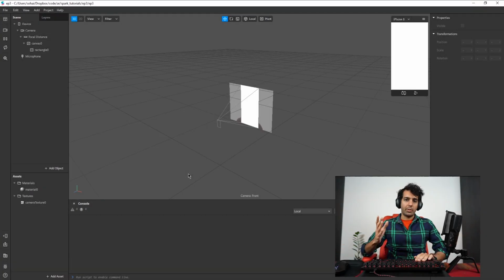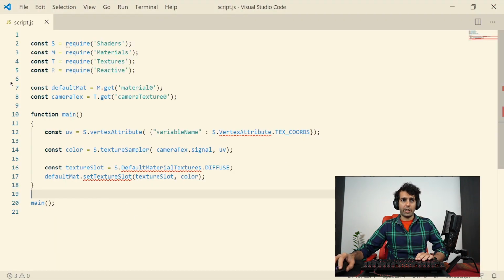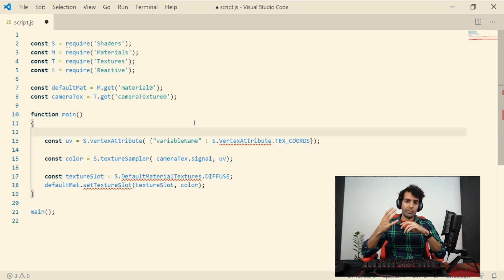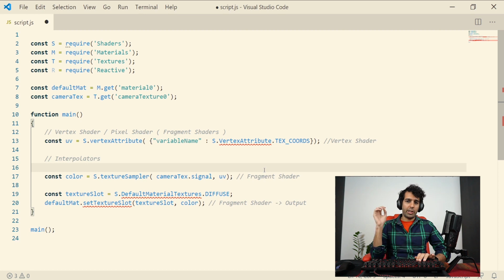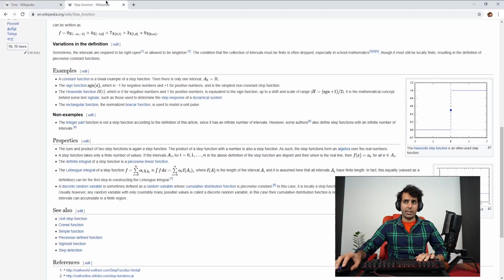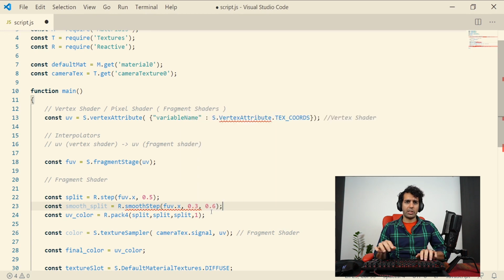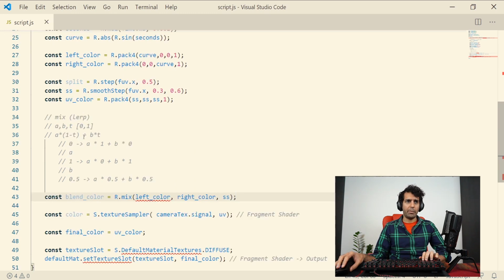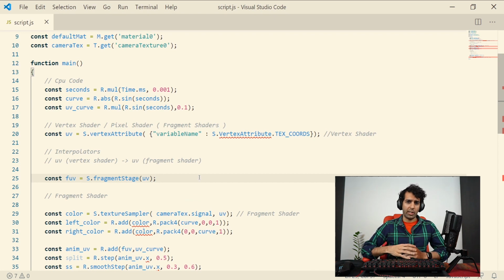Spark AR Scripting - Ep 3 - Shader Programming Basics // How Shaders and the Graphics Pipeline work!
Edit: Spark AR now has its own Shader language based on GLSL called SparkSL. The concepts covered in this episode apply exactly the same SparkSL as well, however the syntax for that is slightly different. After watching the video see the links below if you want to learn a bit more about SparkSL:

Tutorial Series on how to create your own Instagram Filters and Effects in Spark AR Studio using Scripting in JavaScript.

This episode covers Shader Programming and explains how Shaders work under the hood and what you can do with them in Spark AR Studio.

Note: The latest versions of Spark AR Studio (v85+) require using JavaScript Promises for the scripts to compile. The syntax for this is covered in

❤️This series? - Buy me a ☕😇!

Intro - 00:00
Simple Screen Effect in Script - 01:00
Vertex Attribute Syntax Clarification - 02:40
Texture Sampler in Script - 03:25
Cpu vs Gpu - 04:30
What are shaders - 05:20
How Gpu code is different from Cpu code - 06:16
OpenGL & GLSL Shader Language quick overview - 06:40
Types of Shader Programs - 08:20
Graphics Pipeline Overview - 09:12
How spark decides where to run your code - 10:00
How GPU Interpolation works - 11:55
Visualizing Shader Code (UVs) - 13:50
Splitting the screen across the middle - 15:27
Step function vs Sine Function - 16:15
Split screen based on uv step - 17:10
Fragment Stage in Spark AR - 18:45
How the smoothstep function works - 19:45
Using the uv's as an effect mask - 21:26
How mix / lerp works ( linear interpolation ) - 22:44
Blending between two colors based on the mask - 24:06
Additive blend and color multiply - 24:45
Adding a sine curve to animate the mask - 25:35
Mapping the existing code to cpu vs shader units - 26:42
End notes - 28:26